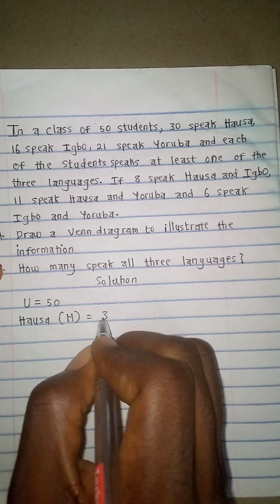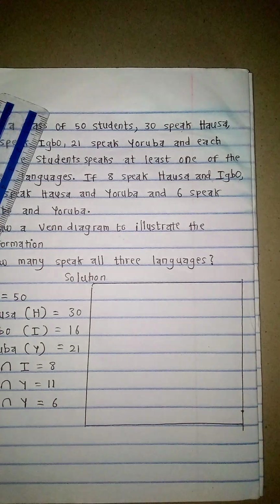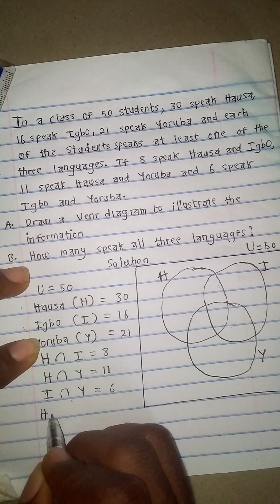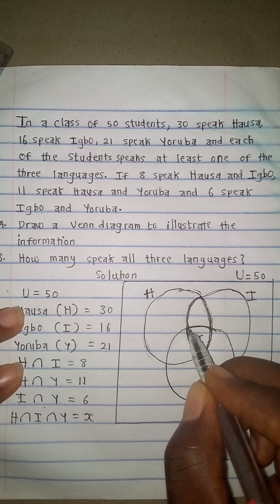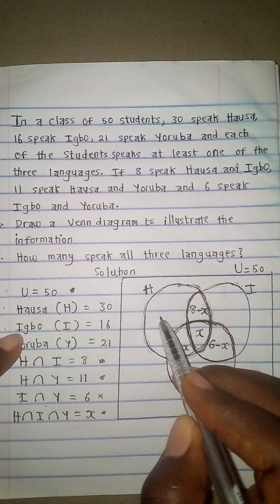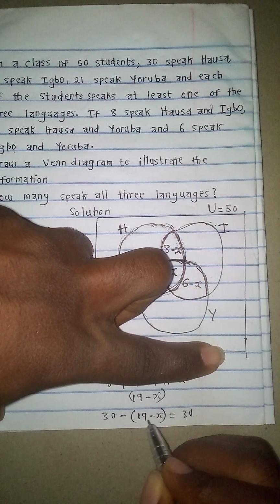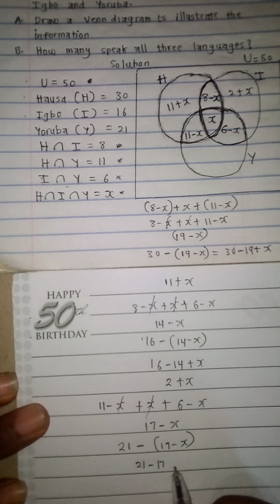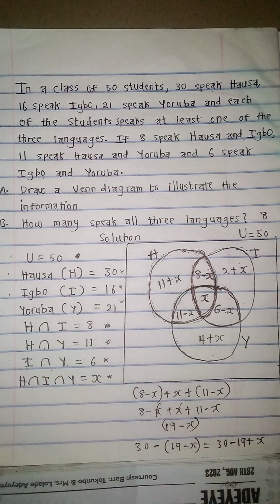What your school teacher would never explain to you in SET THEORY.😀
Trying hard to understand SET THEORY(VENN DIAGRAM)? Watch this video and thank me later.